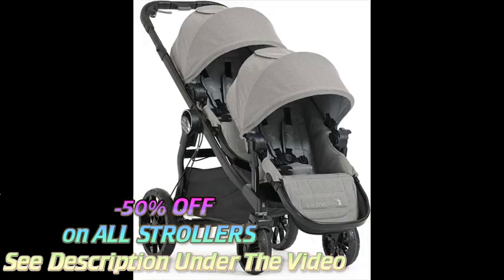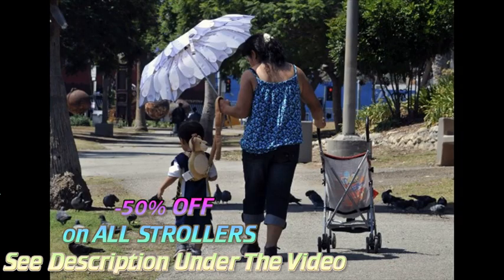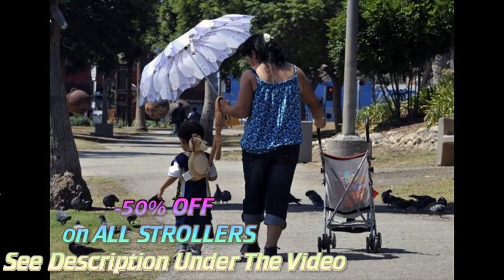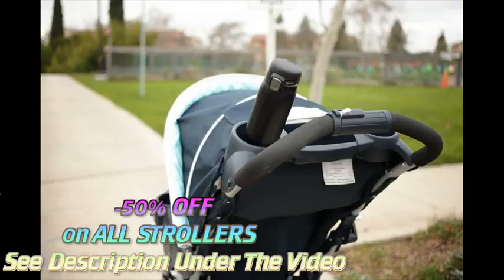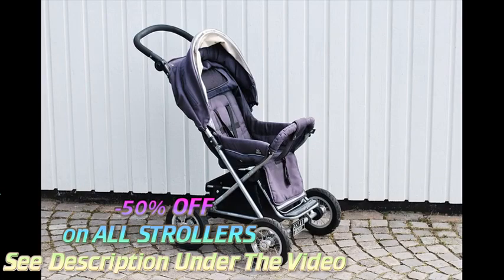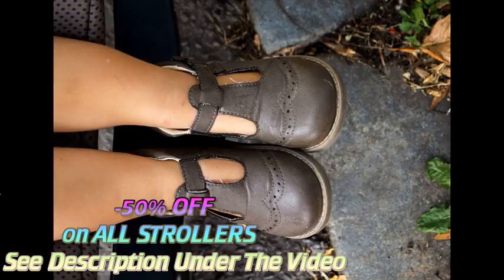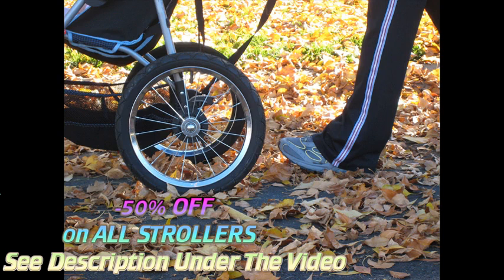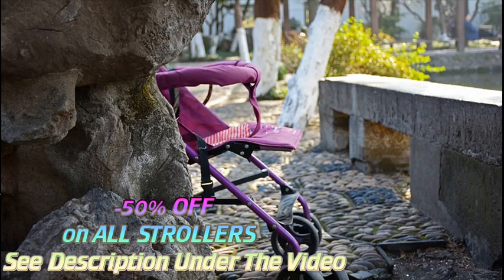Hamax Outback MultiSport Child Bike Trailer Stroller Jogger One Seat WhiteOrange review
Hamax Outback MultiSport Child Bike Trailer  Stroller Jogger One Seat WhiteOrange feedback

Some first-time parents start with an all-in-one travel system, which consists of an infant car seat, a car-seat base, and a stroller.
Since many families travel with their children, it can be very helpful to have a lightweight stroller.

That's the conclusion of our review of the Hamax Outback MultiSport Child Bike Trailer  Stroller Jogger One Seat WhiteOrange.